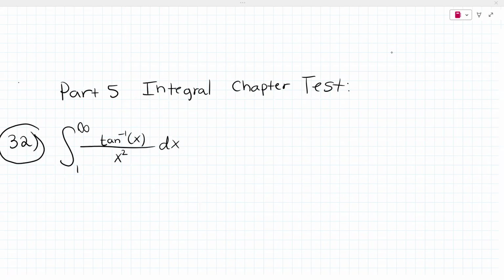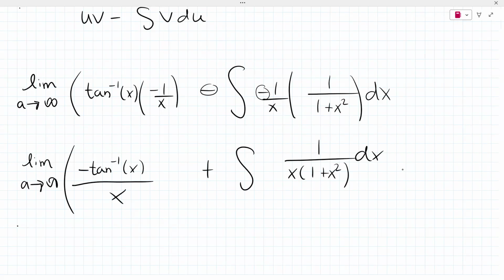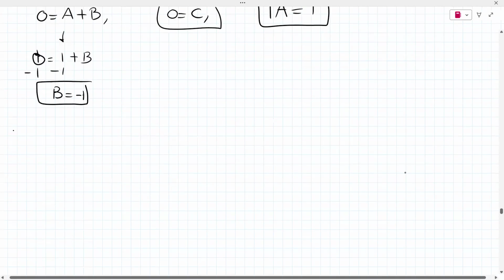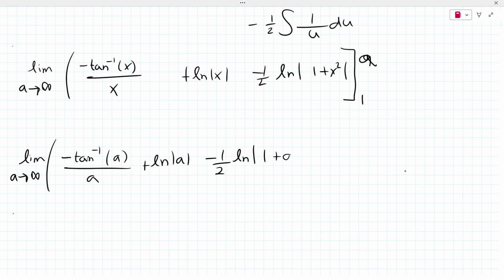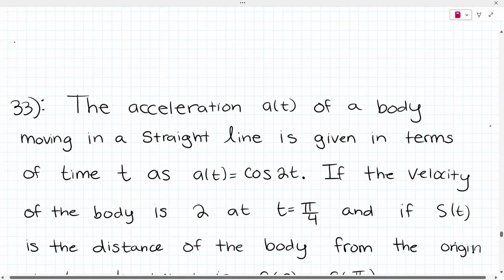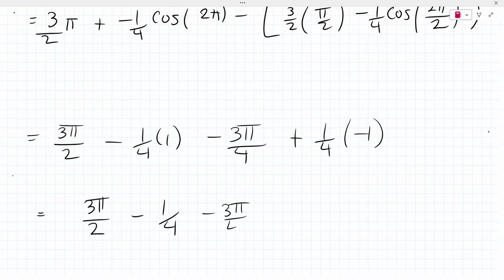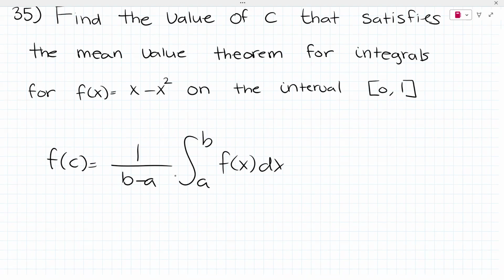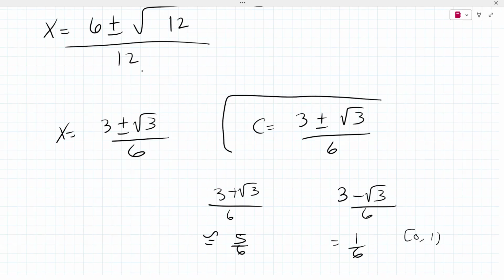Part 5 Of Integral Chapter Test